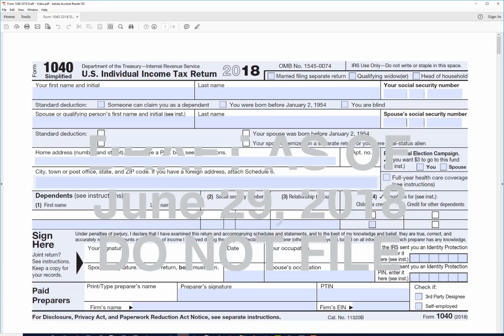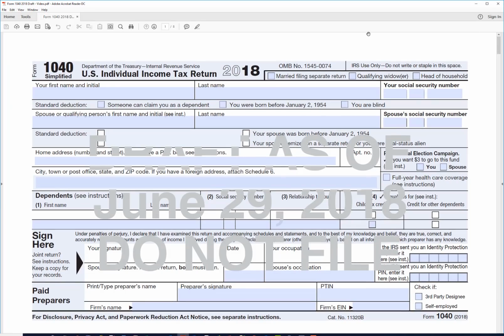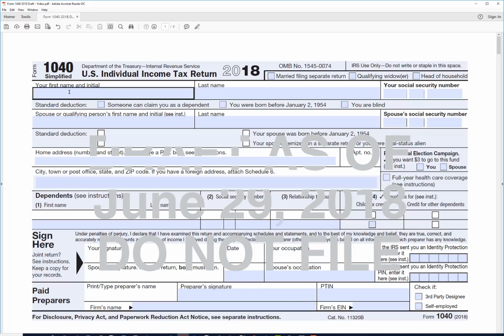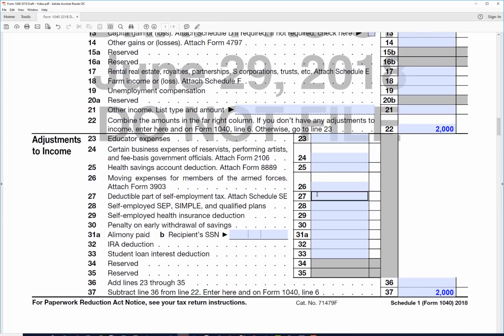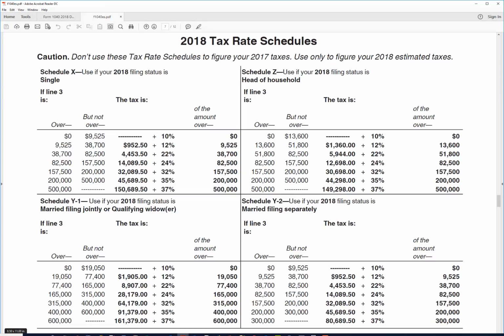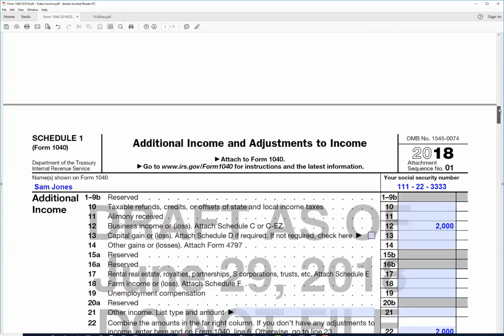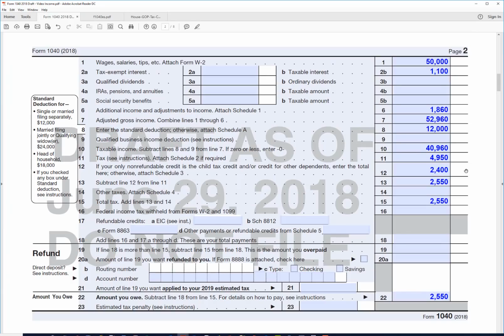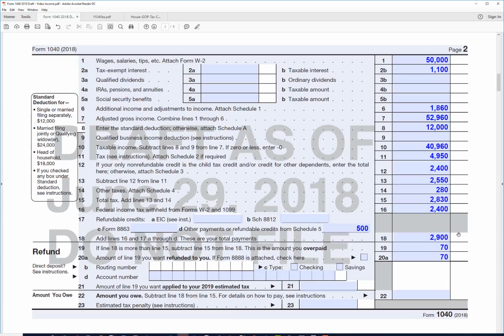How to fill out the new IRS Form 1040 for 2018 with the new tax law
You can also follow the link below to get this software. The software is free, so it's a small price to pay.